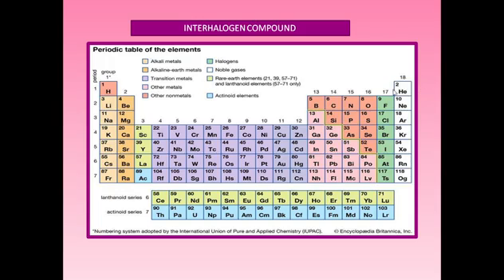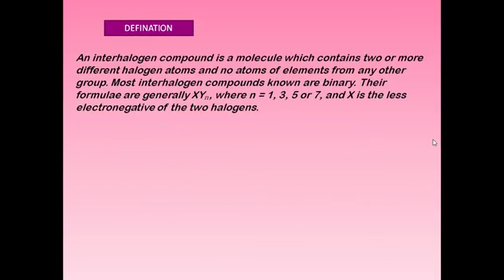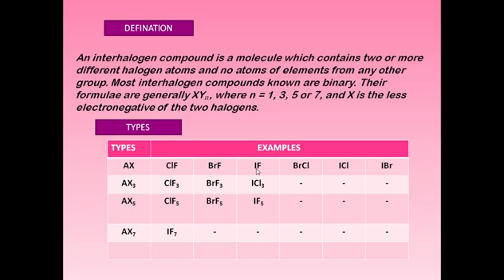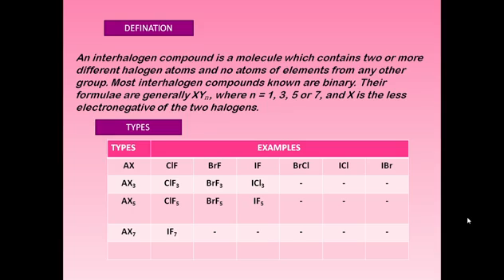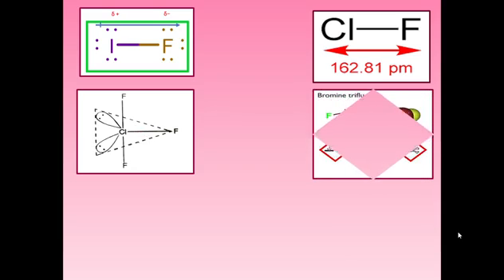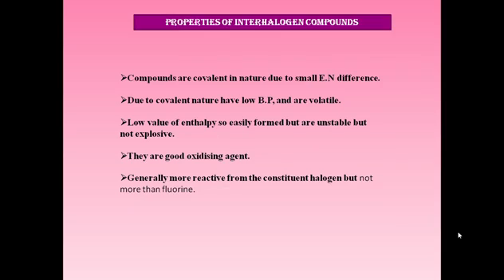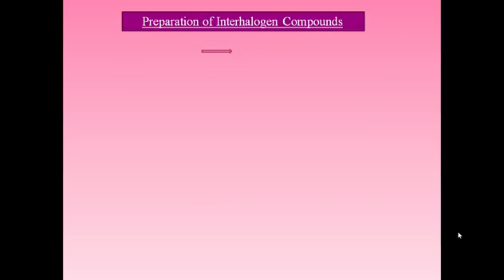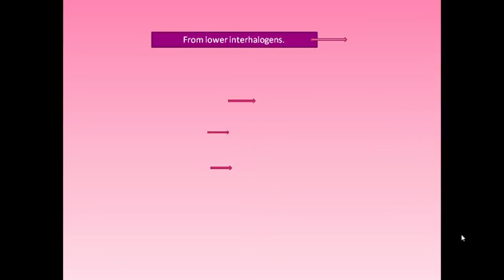B.Sc-2 Sem-III, Inorganic Chemistry, Unit-I Part-3 By Y. G. Bodkhe